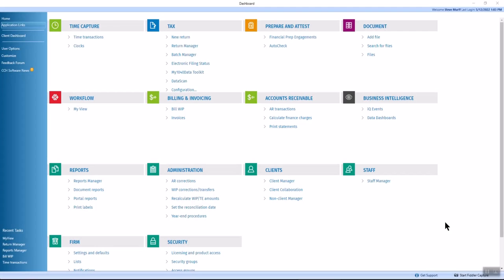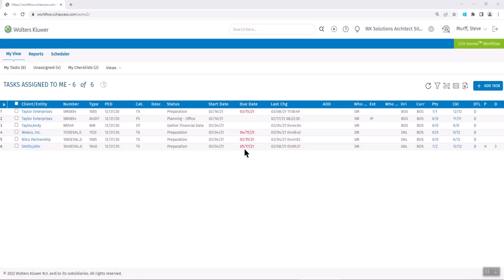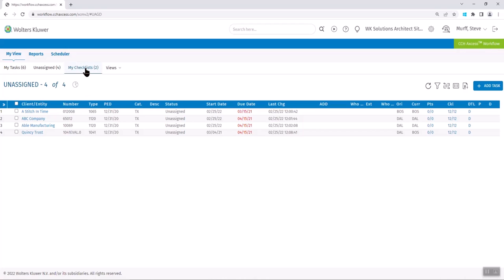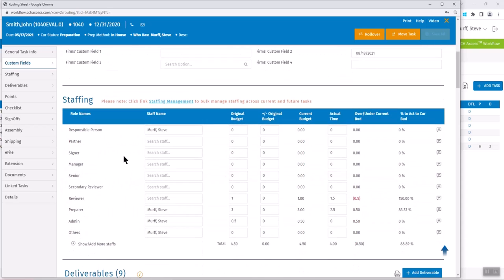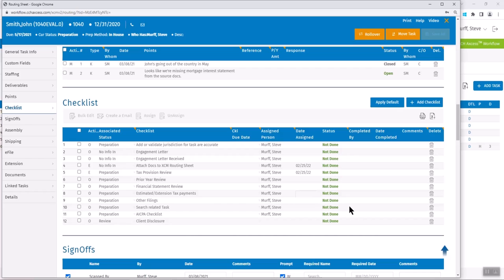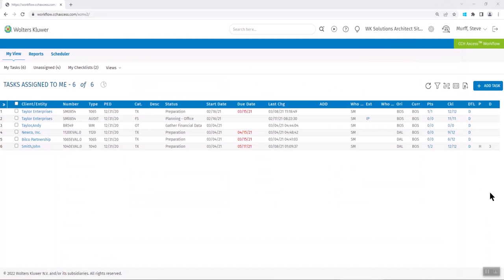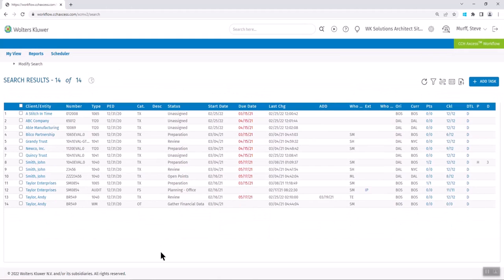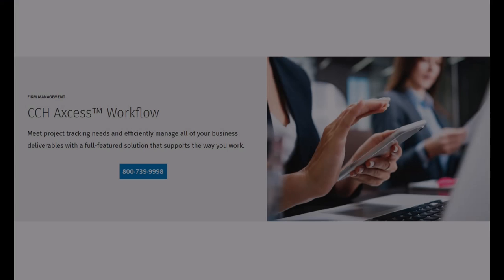CCH Axcess Workflow